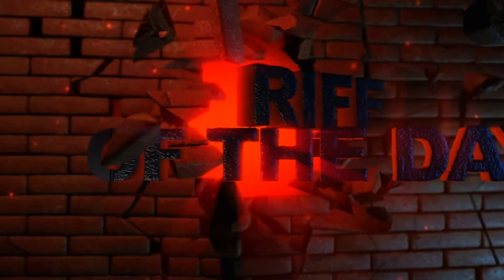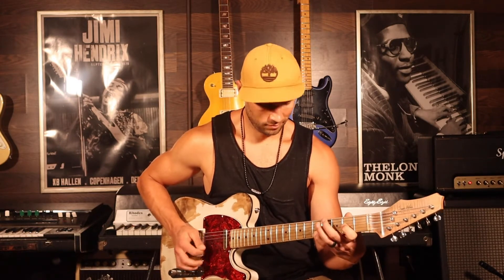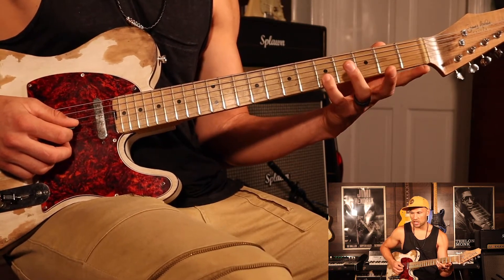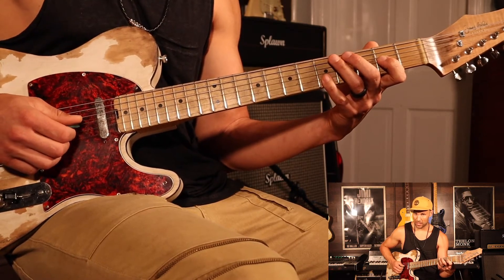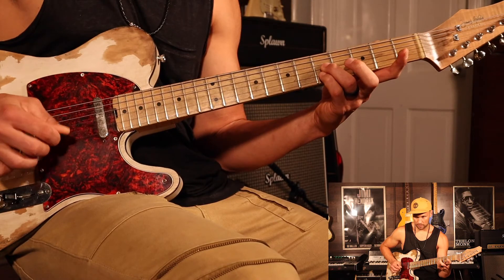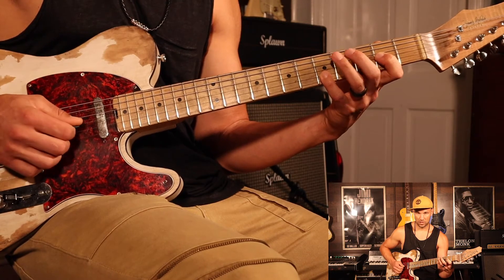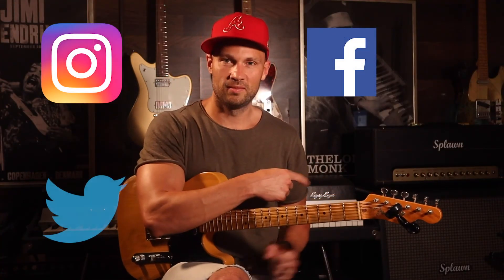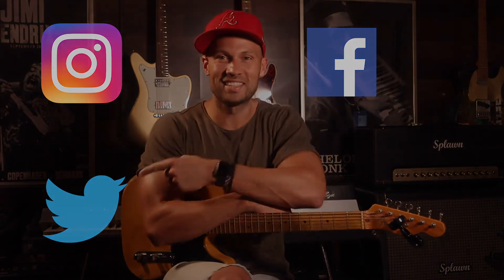EVERYBODY WANTS YOU - BILLY SQUIER (RIFF OF THE DAY)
Caleb breaks down this instantly recognizable classic riff from Billy Squier.